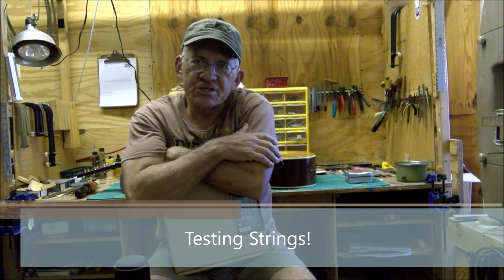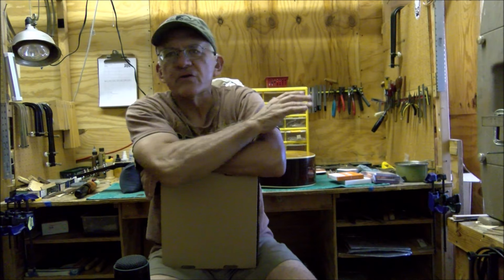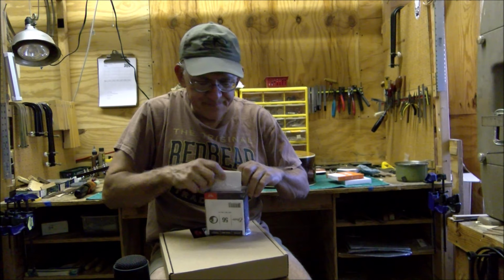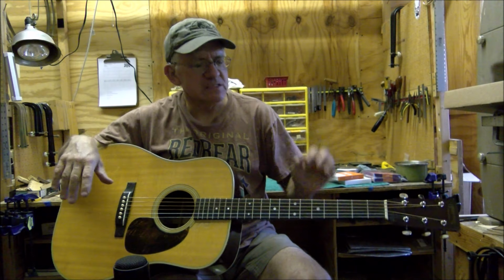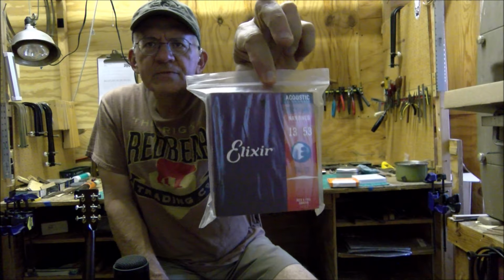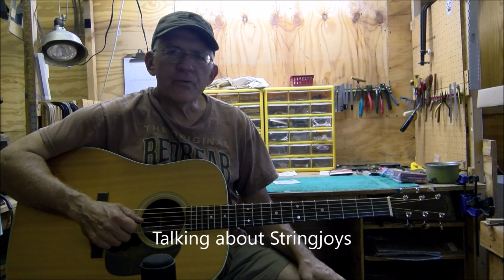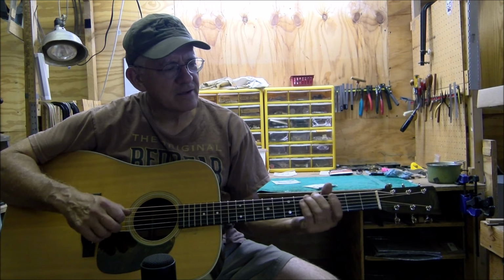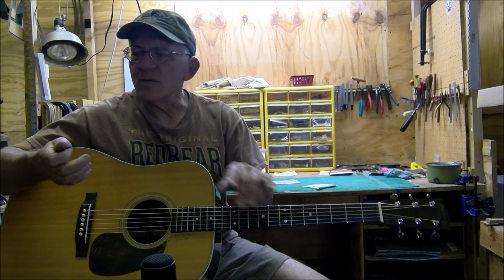Do Strings Really Make A Difference?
Okay, look... the point of this video is not to compare strings.  The points are 1) to show that different strings alone don't transform the guitar into something completely different, and 2) there's more to string preference than JUST sound.  I'm also here to tell funny stories and share things I've learned.

What kind of strings do you use? (00:00)
Customers vs Personal (03:50)
Are strings A Big Deal? (09:50)
Our test guitar (10:53)
The strings (11:35)
A/B/C/D (12:57)
D'Addario XS (18:20)
Stringjoy Foxwoods (19:59)
Elixir Nanoweb (22:25)
Bears, elk, and other creatures of the night (27:30)